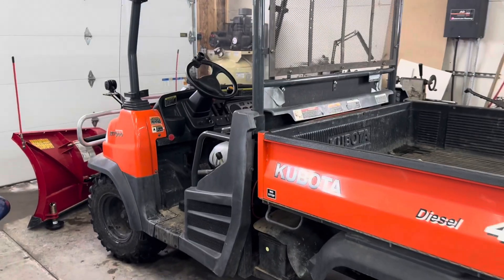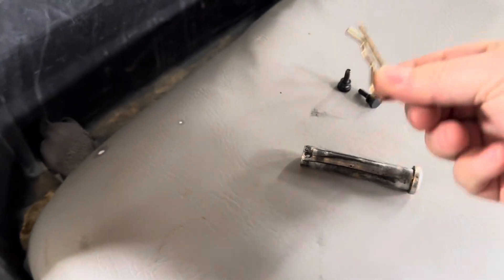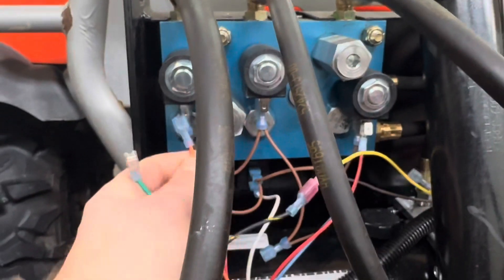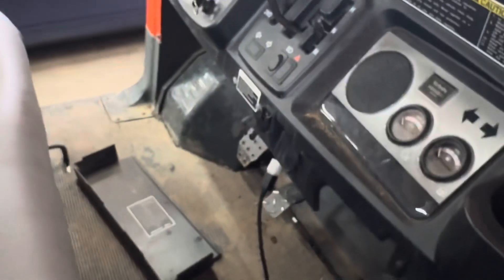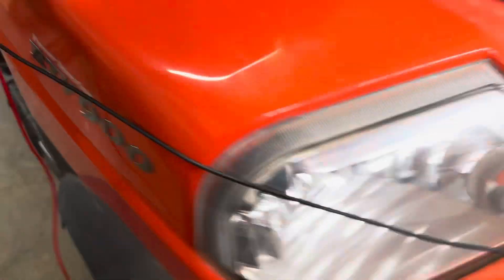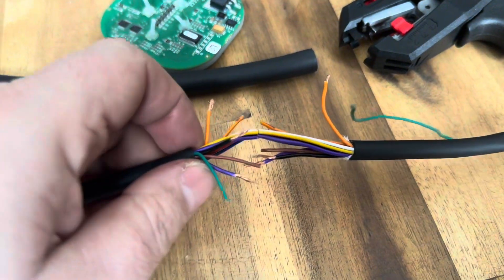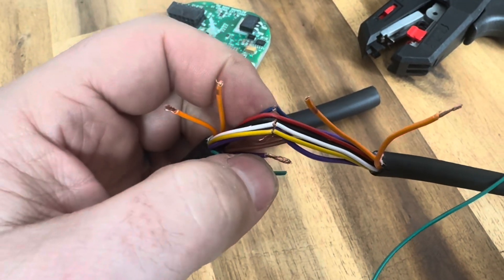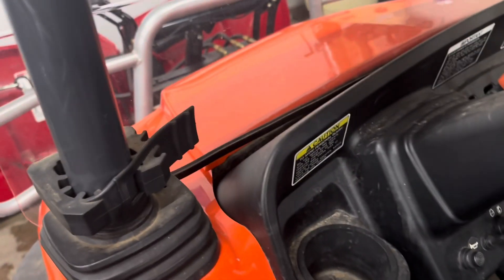Boss v-plow wing won’t retract - DIY fix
In this video we debug a boss 6’6” boss v-plow with a 9 pin connector where the right wing will it retract. We test and eliminate the hydraulics, then test electrical to see where the problem lies. We come up with a redneck solution for the time being until the new cable comes in

Model number for replacement cable is MSC09615